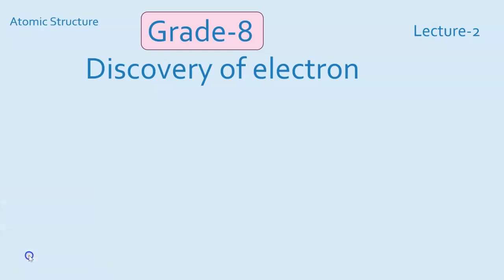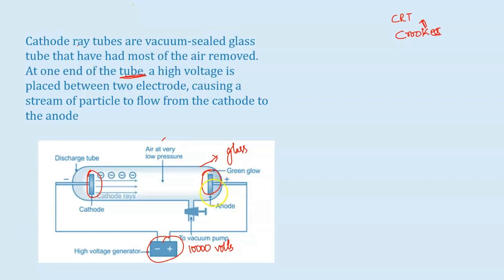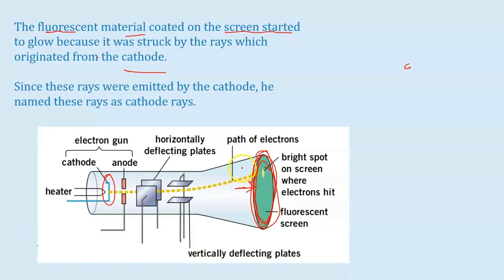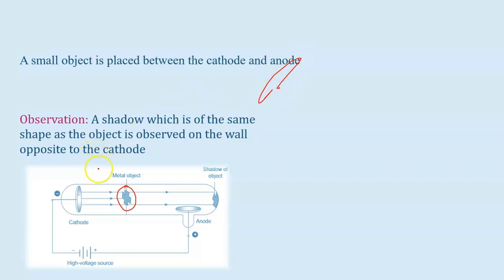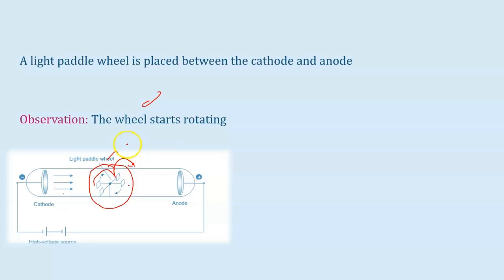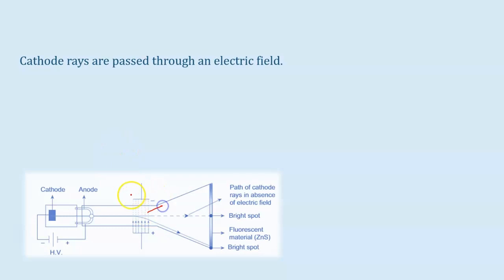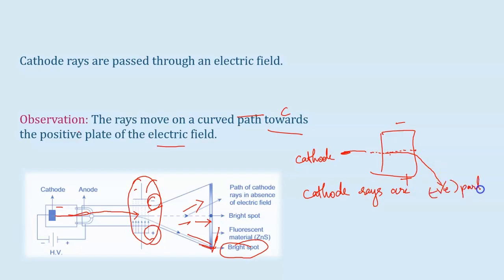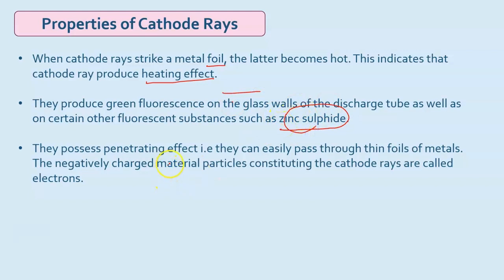Pearson-IIT Foundation | Class-8 | Atomic Structure | Discovery of electrons | Lecture-2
Improve your CHEMISTRY with all simple tricks with quick learning of the concepts by Your TUTOR PRANEETHA using NCERT QNA. I am here to solve your questions without having any doubts. Your weekend tutor is the channel with more effective and Easy way to understand with simple tricks.

Soon we are going to start free foundation courses from grade 6-10